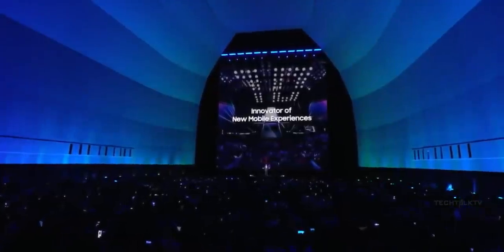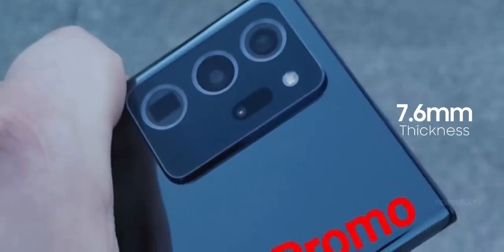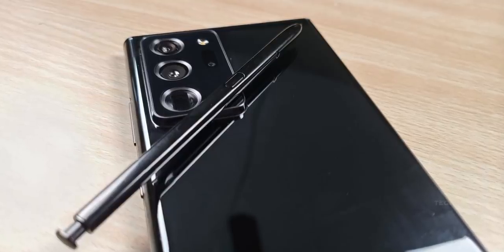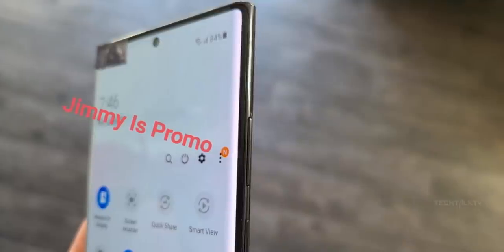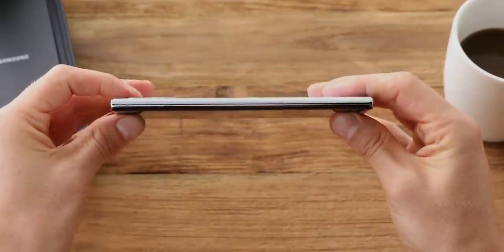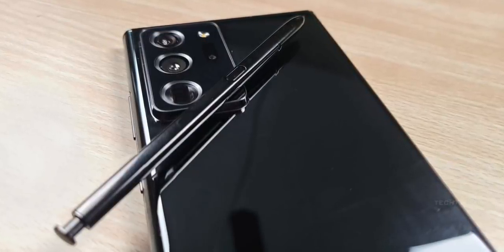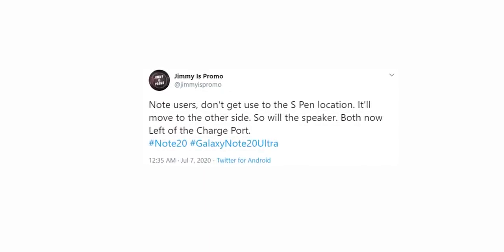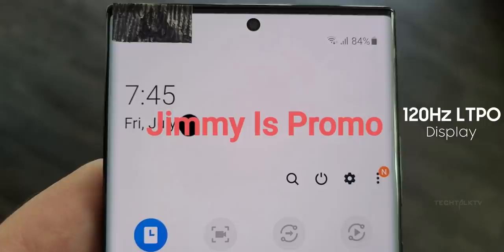Galaxy Note 20 Ultra - HANDS ON LOOK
Samsung Galaxy Note 20 Ultra has been revealed in hands on images which shows the handset in a black variant. Samsung Galaxy Note 20 Ultra has a huge camera bump at the back and a slim profile. Samsung will launch the Galaxy Note 20 and Galaxy Note 20 Ultra on August 5 in an unpacked event. The Galaxy Note 20 Ultra will also be available in the frosted glass back but it will be limited to the bronze color variant.